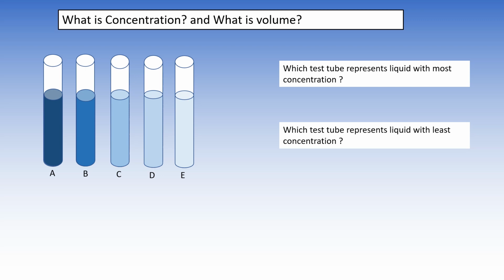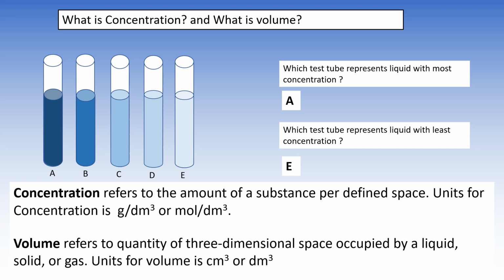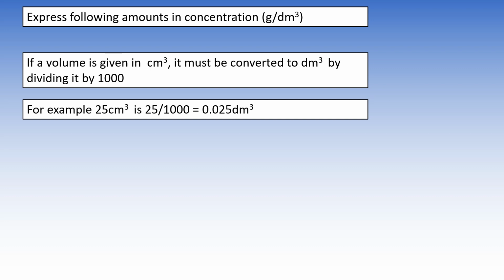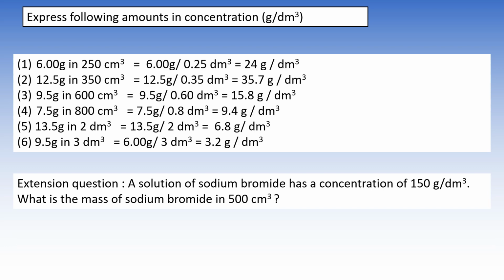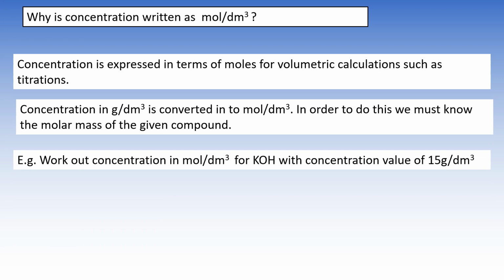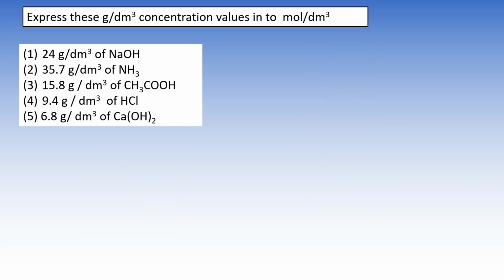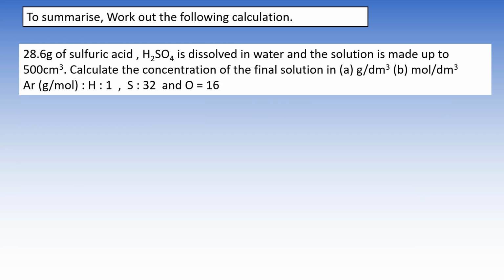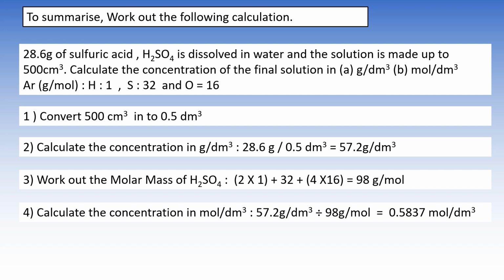GCSE Chemistry - Expressing molar concentration and volume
This tutorial discusses the importance of expressing concentration and volume in their appropriate units. The lesson provides sufficient practice for the conversion of g/dm3 into mol/dm3. Concentration and Volume play an important role in titration calculations. It covers exam boards such as WJEC, Edexcel, AQA, and OCR. 9-1 GCSE and IGCSE